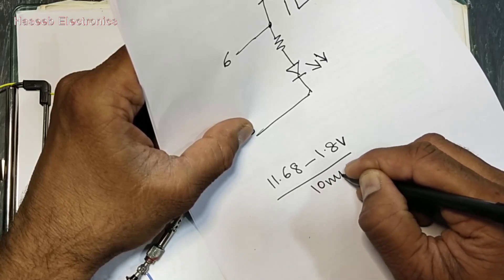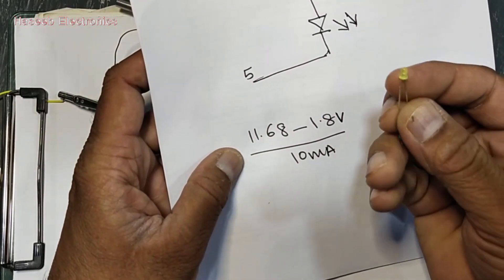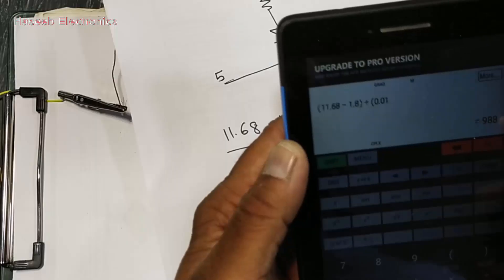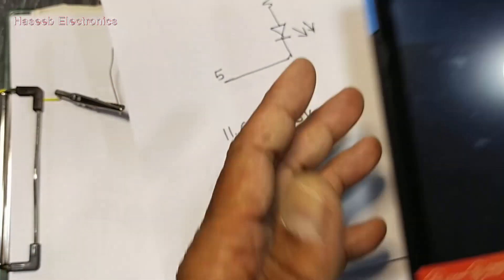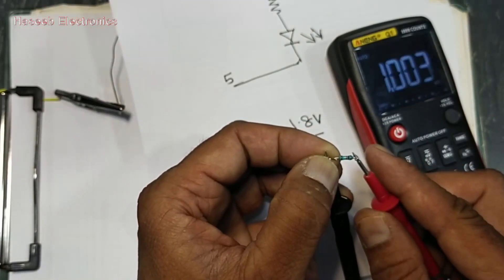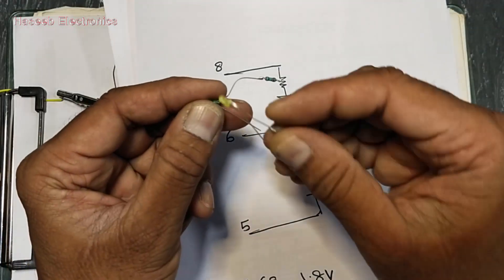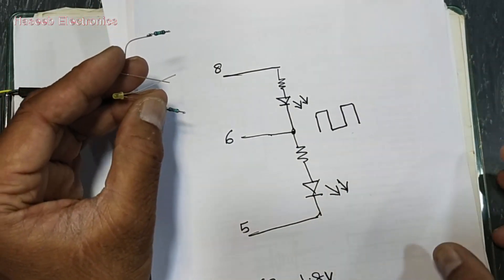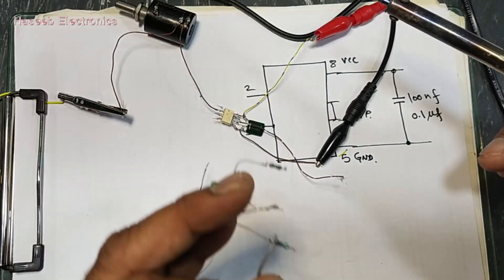{462} TLP250 Optocoupler Datasheet, Pinout, How to Test TLP250 Optocoupler IC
in this video i explained TLP250 Optocoupler Datasheet, Pinout, How to Test TLP250 Optocoupler IC. tlp250 is most commonly used in inverter. dc inverter ac, vfd, vvd, treadmill circuits, to drive igbt and power mosfet gate drives. it is used in gate drive circuit to provide isolation between low power signal source (microcontroller) and high power section. i explained the datasheet, pinout and its parameters. i also demonstrated hoe to test tlp250 using multimeter
what is optocoupler,
how to test TLP250,
TLP250 datasheet,
TLP250 test circuit,
TLP250 explained,